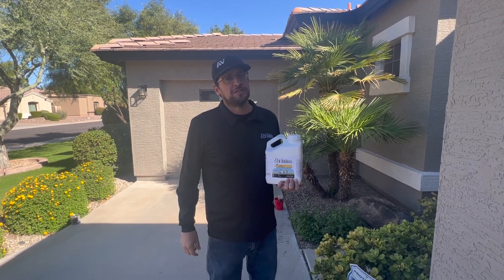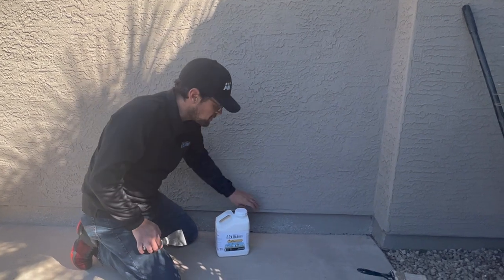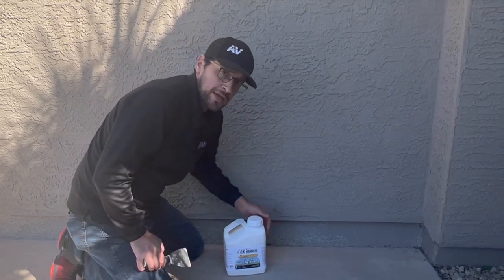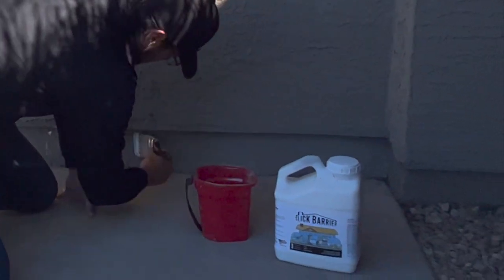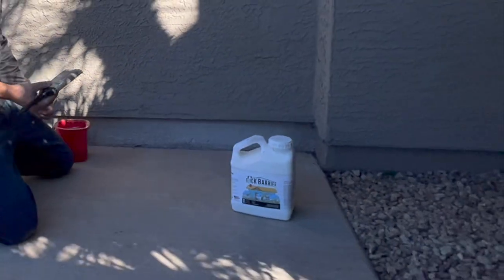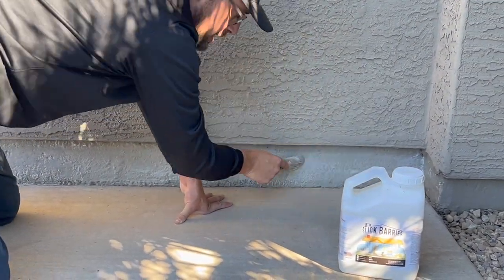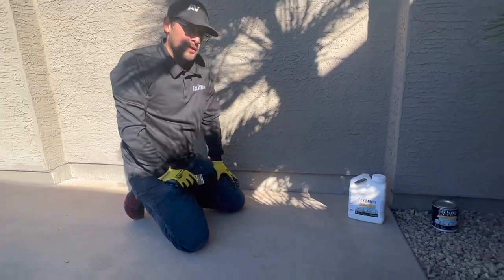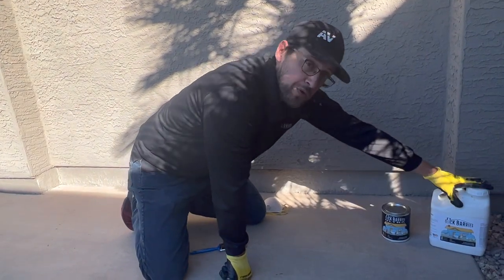Slick Barrier Ultra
This is how you apply Slick Barrier Ultra over Slick Barrier.

Slick Barrier keeps scorpions from getting inside your home or business. Slick Barrier is an eco-friendly low VOC coating designed to dry so smooth pests (scorpions and rodents) can't climb it.  Also, the Slick Barrier System has been proven by 3rd party University testing to be effective. Plus, those same studies showed the Slick Barrier System will actually INCREASE the effectiveness of pesticides. It works because pests will spend more time in the pesticides as they struggle to climb up the smooth surface. Each gallon goes 100-200 linear feet double coated.